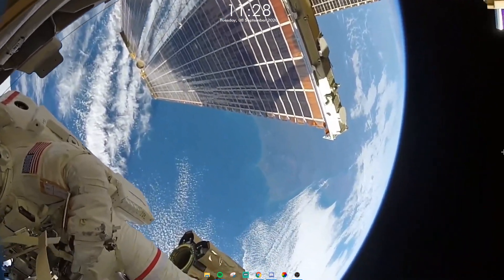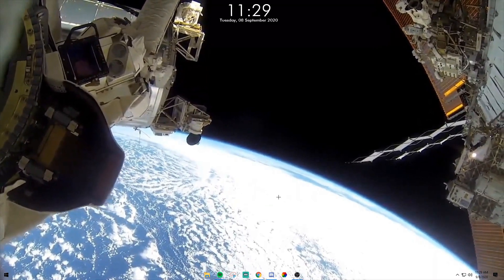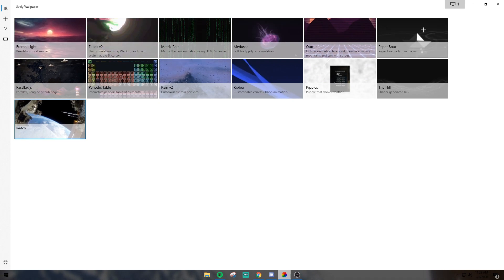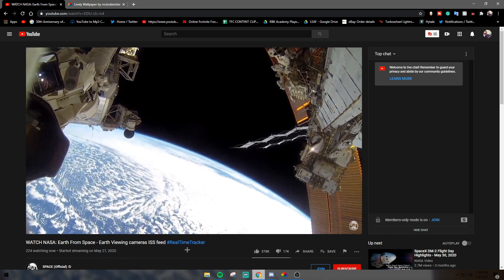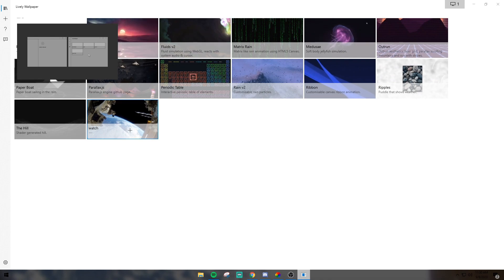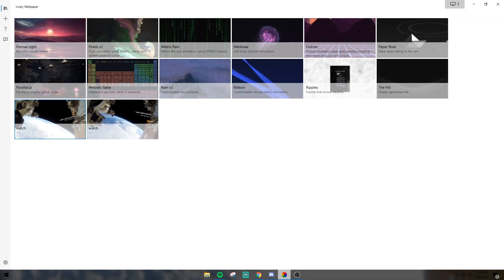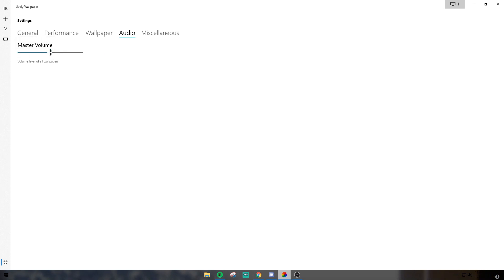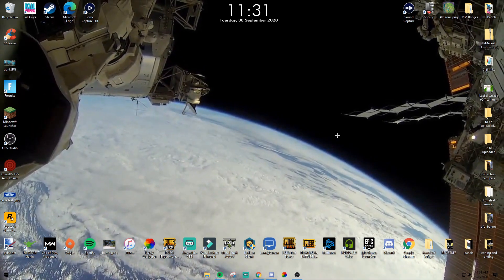How To Make Your Wallpaper a Live Feed From Space For Free! (ISS)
How to make your wallpaper a live feed from outer space on the international space station! I use a program called lively wallpapers to do this. With this you will be able to take a live feed from the ISS and make it your wall paper, in this video I showed how to do it with a stream from space but you could use and website URL and it should work as well!

Follow Me @rbkleaf (Instagram and Twitter)

All donations are non-refundable and by donating you are confirming you are the owner of the funds. please keep this in mind when donating.

Elgato HD 60 S

2017 iPad Pro 10.5 Inch Inch

My Keyboard: Ducky One 2 Mini

My Mouse

My Mic: Blue Yeti

My PC

My Laptop: Dell Inspiron 15 7000 Gaming Laptop